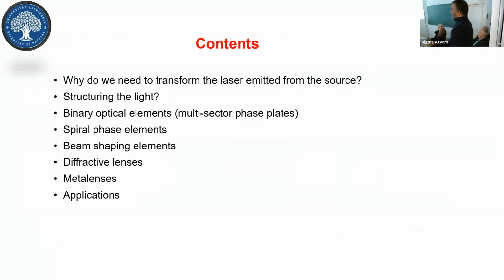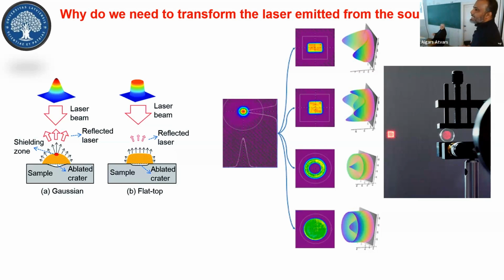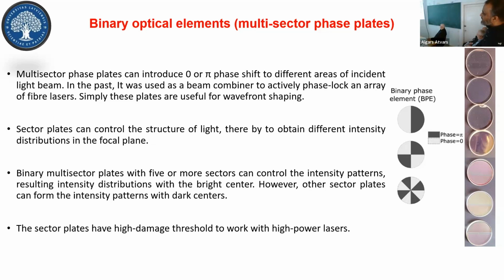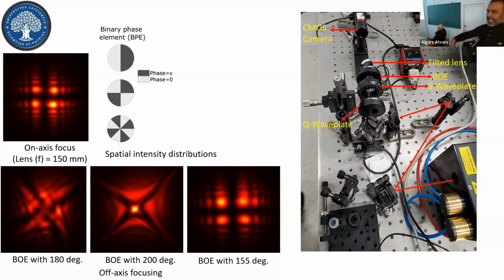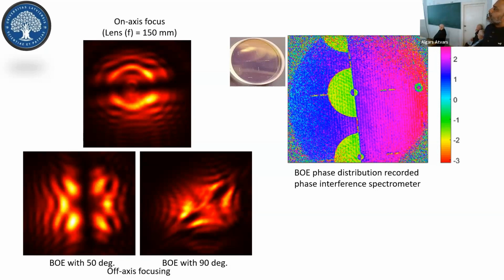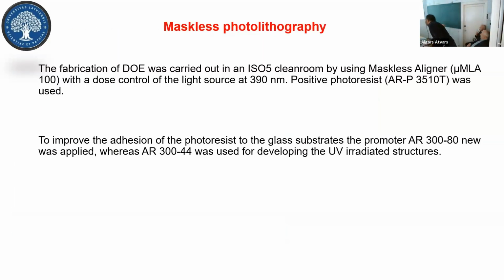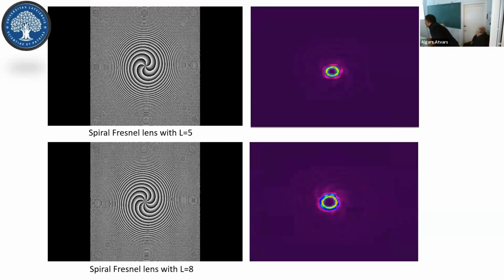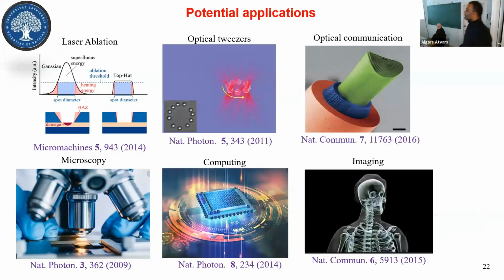22. Naresh Kumar Readdy Andra. Diffractive phase elements to form new-class of optical fields ...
Naresh Kumar Readdy Andra. Diffractive phase elements to form new-class of optical fields are driving with versatile spatial distribution

5th Anniversary International Conference of University of Latvia NSP FOTONIKA-LV "Quantum sciences, Space sciences and Technologies - PHOTONICS RIGA 2023" on 20–21 April 2023.